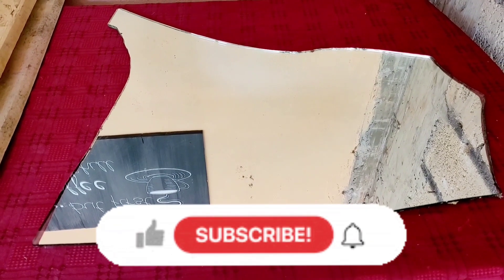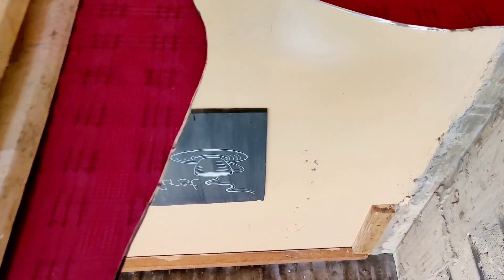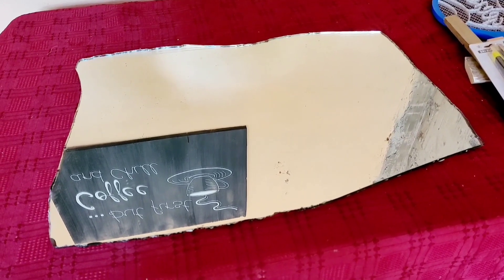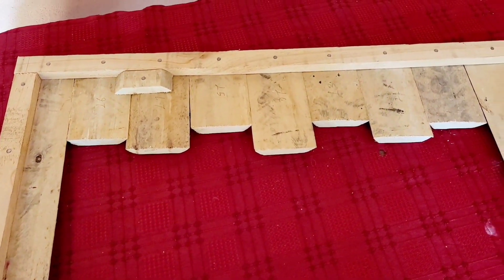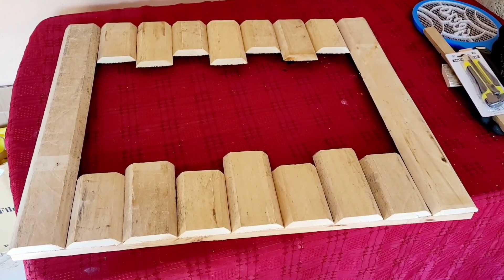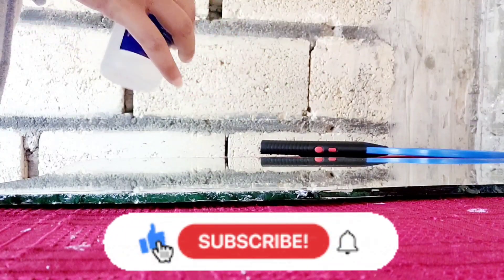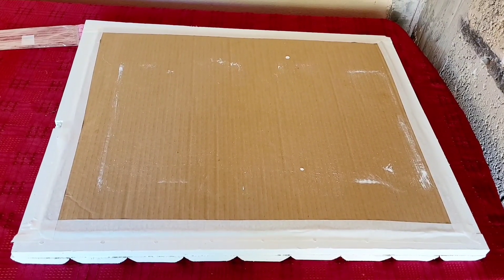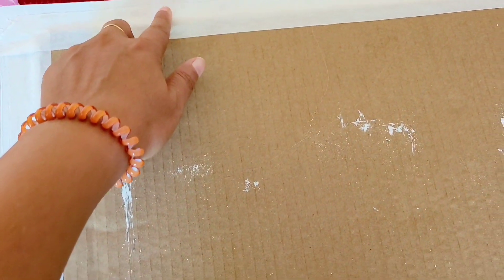HOW TO MAKE AN ABSTRACT/DECORATIVE WOODEN FRAME